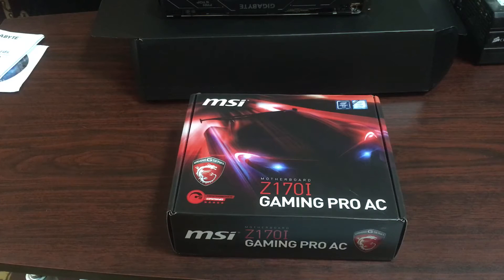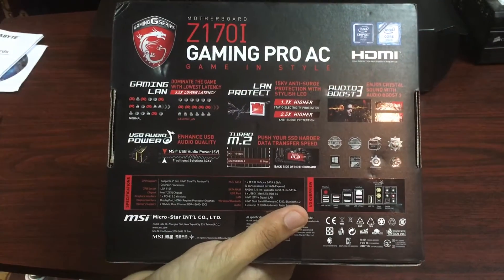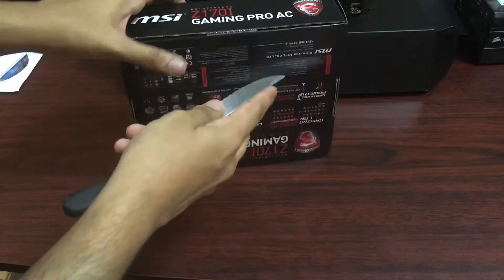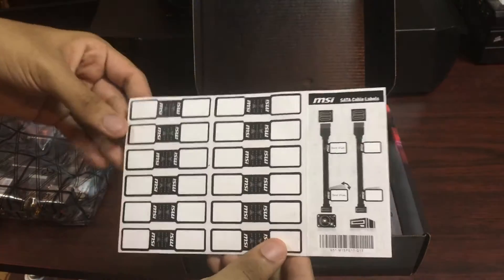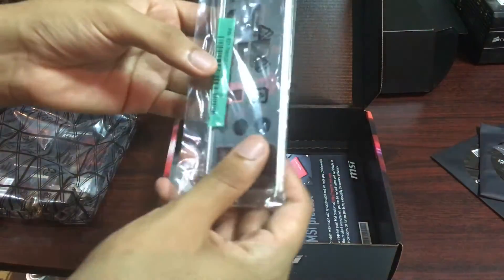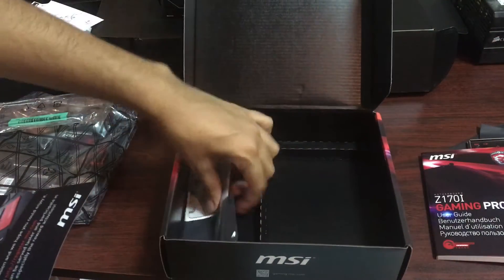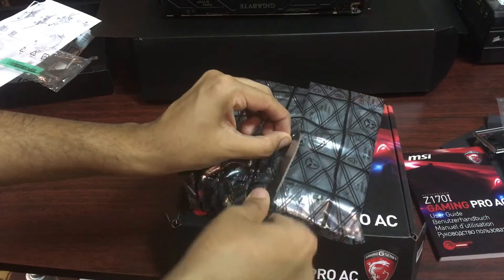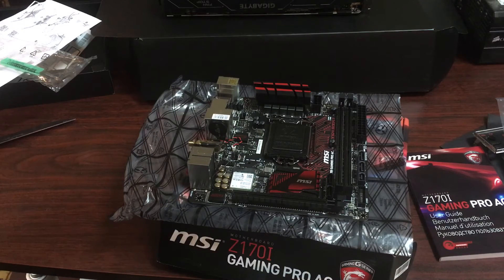MSI Z170i Gaming PRO AC Mini ITX Motherboard Unboxing and Overview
Tiny motherboard, Big performance

Socket 1151 CPU (Max Support) i7 Chipset Intel Z170 DDR4 Memory 4200(OC)/4000(OC)/3866(OC)/3600(OC)/3200(OC)/ 3000(OC)/ 2800(OC)/ 2600(OC)/ 2400/ 2133 MHz Memory

Channel Dual DIMM Slots 2 Max Memory (GB) 32 PCI-Ex16 1 SATAIII 4 M.2 port 1 TPM (header) 1 LAN 1 10/100/1000 x 1 USB 3.1 ports(Front) 2(Gen1) USB 3.1 ports(Rear) 4(Gen1) USB 2.0 ports(Front) 2 USB 2

s-Z170I GAMING PRO AC